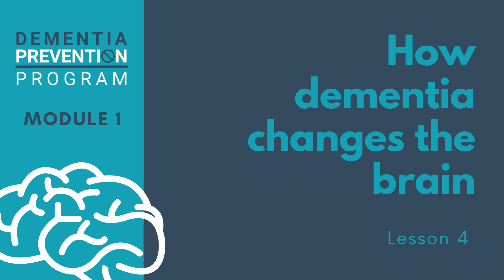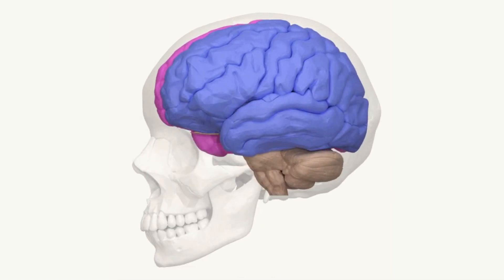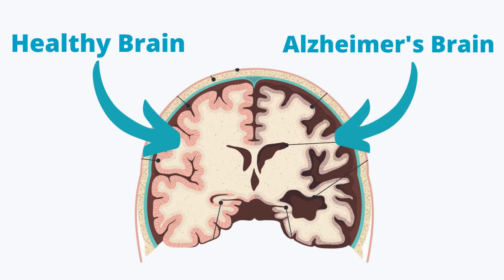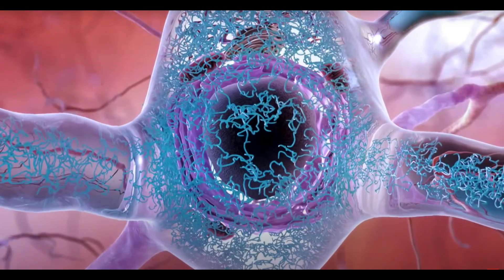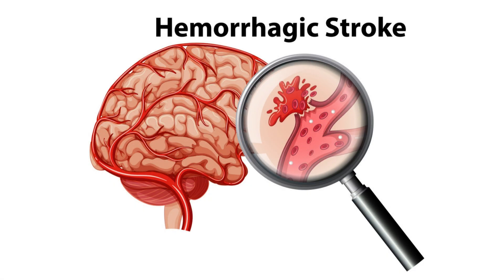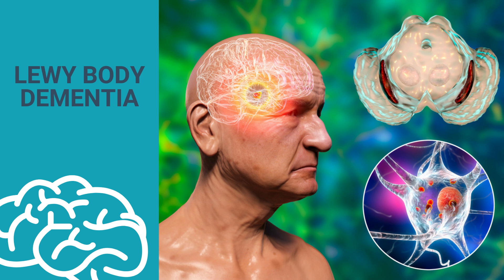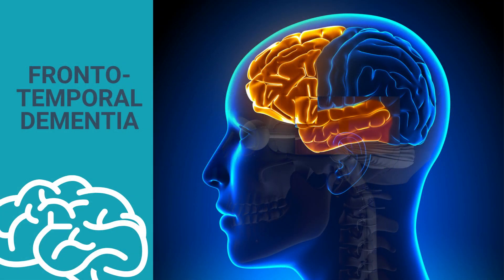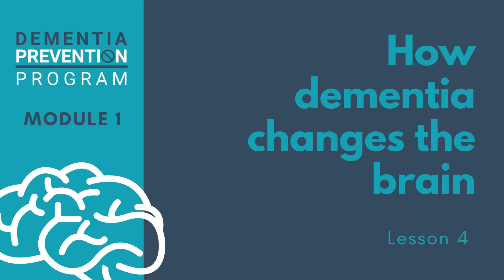How Dementia Changes the Brain - Dementia Prevention Program: Module 1 - Lesson 4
We’re going to examine the changes that happen inside the brain of someone living with dementia. We’ll first look at a healthy brain and then consider the effects that Alzheimer’s disease, vascular dementia, Lewy body dementia and frontotemporal Dementia can have on the brain.

The key takeaways from this lesson are:

+ In someone living with Alzheimer’s disease,  clusters of proteins form inside the brain blocking both communication between brain cells and the supply of essential nutrients to brain cells, eventually causing the cells to die.

+ Vascular dementia is caused by impaired blood supply to the brain, causing brain cells to malfunction or die.

+ Lewy body dementia occurs when tiny clumps of proteins form in the brain that prevent cells from communicating with each other, eventually causing the cells to die.

+ Frontotemporal dementia occurs when brain cells in the frontal and/or temporal lobes of the brain degenerate and the pathways that connect the two lobes malfunction.
DEMENTIA PREVENTION PROGRAM
Module 1: What is dementia?
Lesson 1 - Dementia is NOT an inevitable part of getting older
Lesson 2 - Warning signs of dementia
Lesson 3 - What are the types of dementia?
Lesson 4 - How dementia changes the brain?